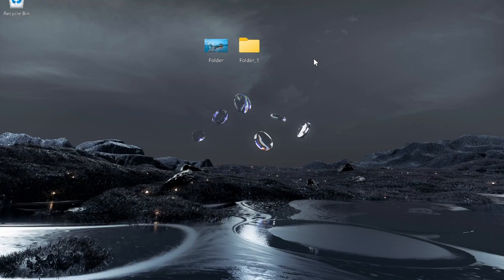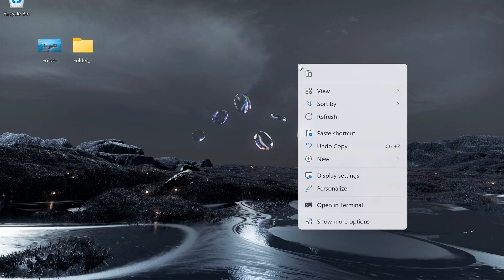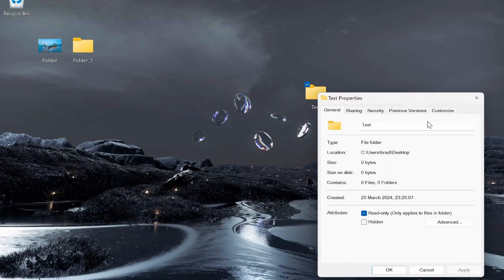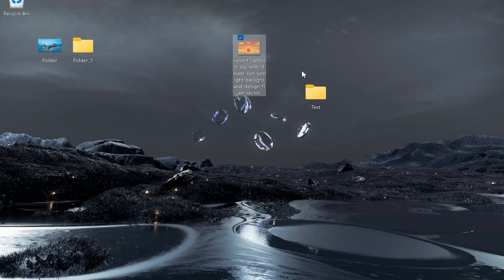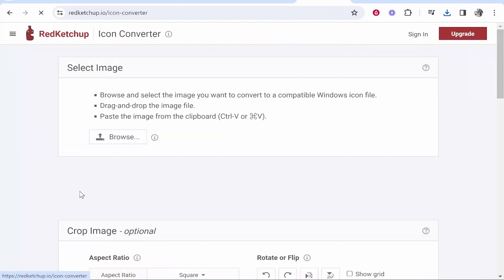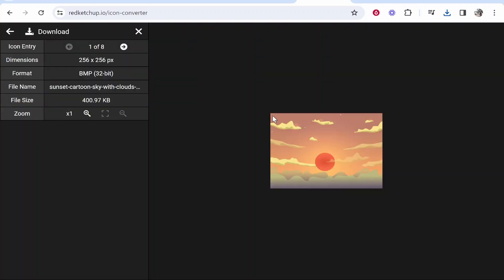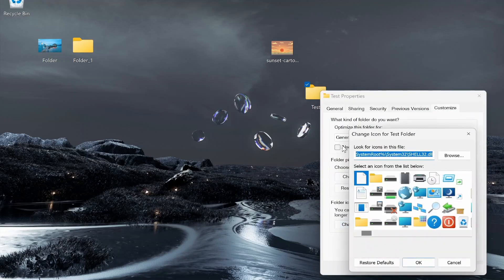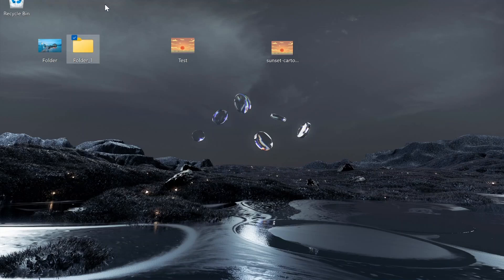How To Change Folder Icon To Picture/Image (Step By Step)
In this video, I show you how to change a folder icon to a picture or Image. This is a quick and simple tutorial video that explains the whole process, step by step.